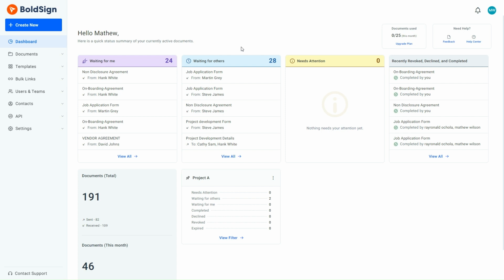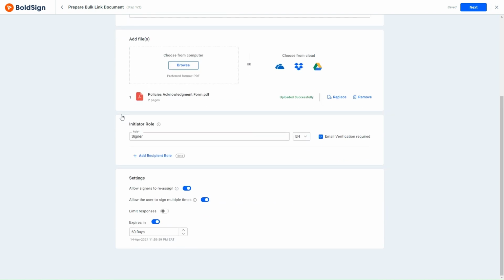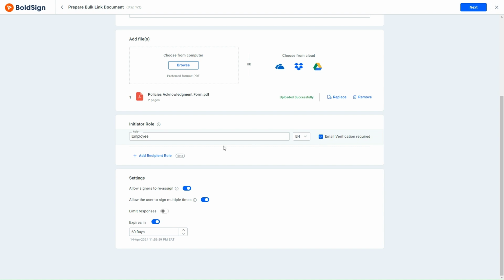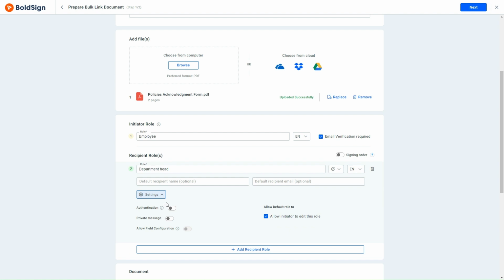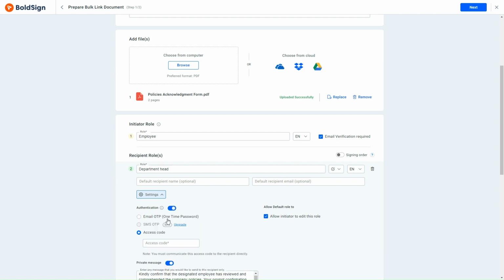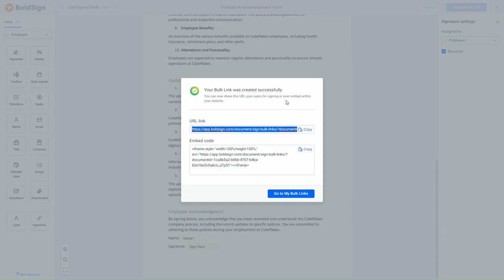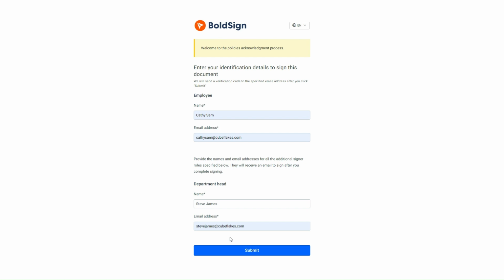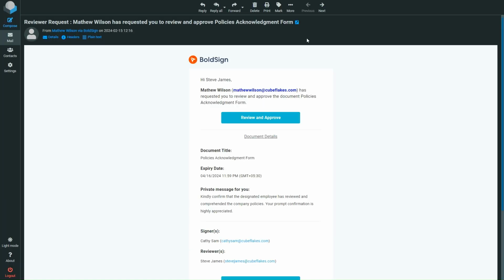How to Add New Roles in Bulk Link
This tutorial video will teach you how to add new roles in the bulk link. The video provides step-by-step procedures for adding roles and customizing them. You will also see how to sign the bulk link document with the reviewer.

Transcript:
[0:00] Introduction
[0:08] About additional roles
[0:31] Use case
[2:24] Adding new roles
[4:28] Signing bulk link document as the initiator
[5:35] Signing as the reviewer
[5:51] End note